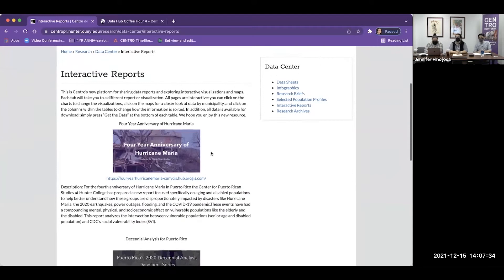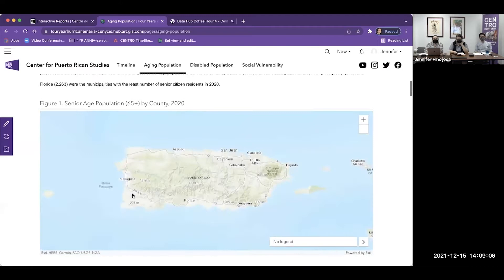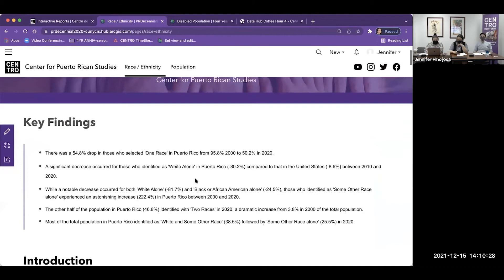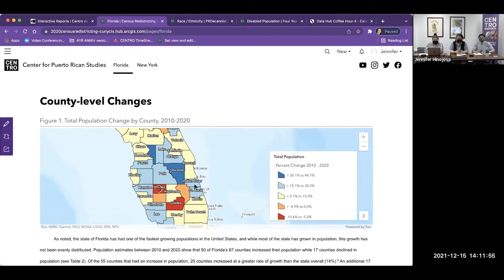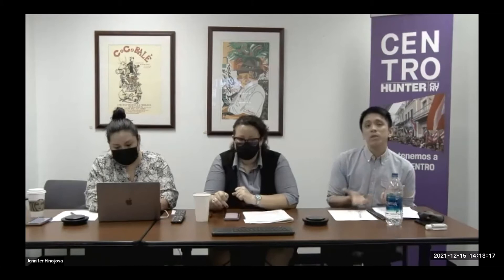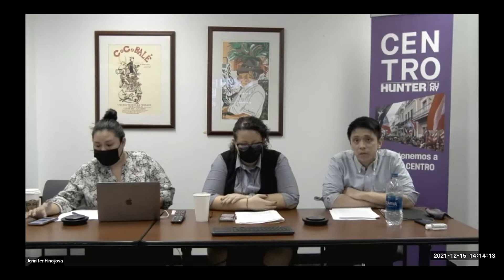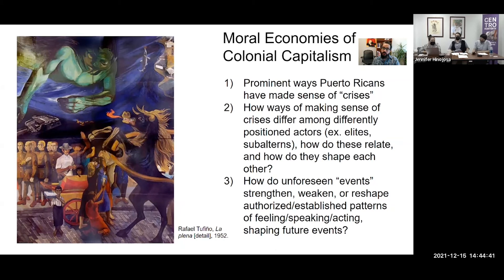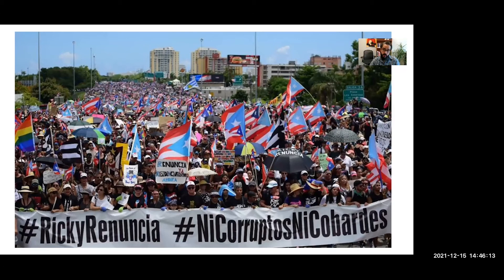Data Hub Coffee Hour: Meet the Researchers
A very special Data Hub Coffee Hour, where our data hub team will highlight their Fall 2021 research work and the research associates will present their research plans they will undertake during their Centro residency. Dr. Matthew Nicdao, Dr. José A. Laguarta Ramírez, Dr. Elizabeth Taveras, and Dr.Celiany Rivera Veláquez will each give a 10 minute presentation of their research plans.